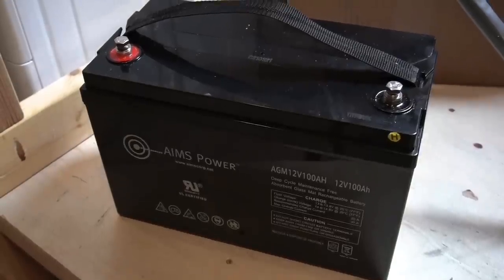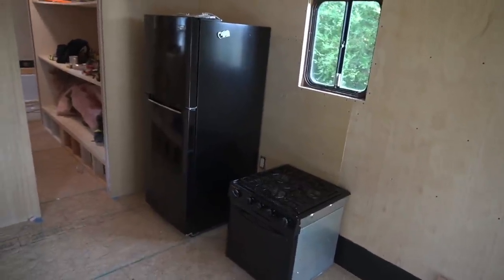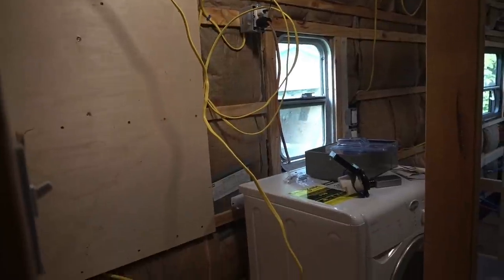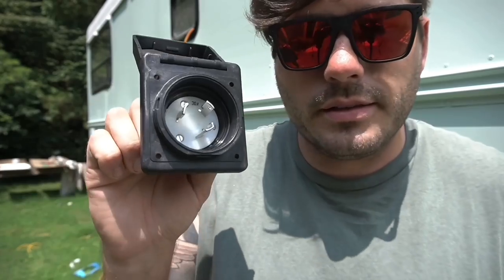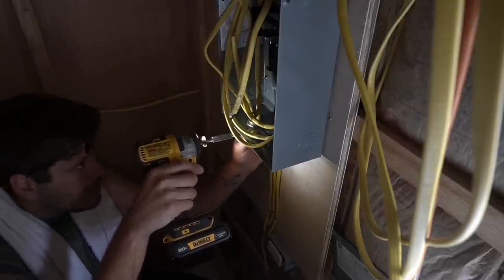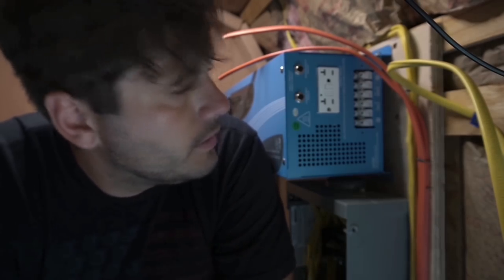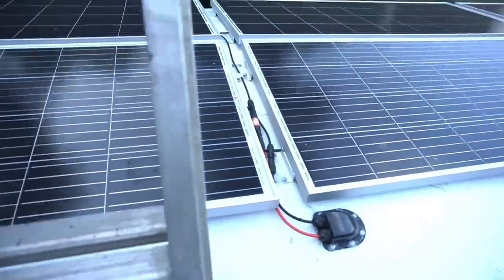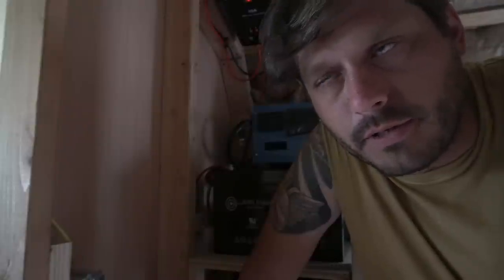School Bus Conversion Episode 18 - Solar power and explaining the bus layout